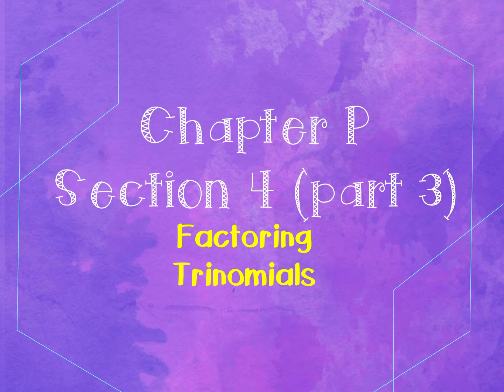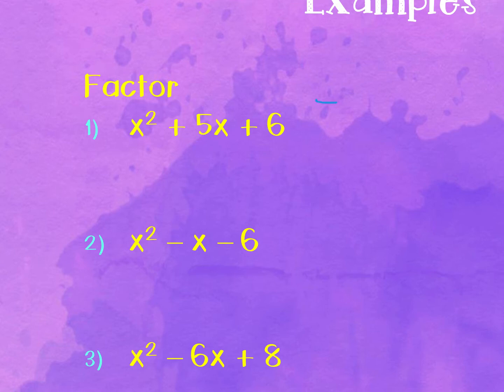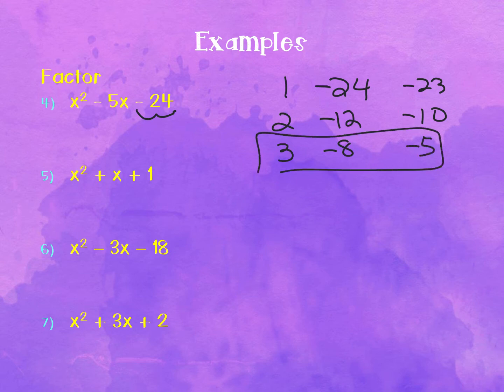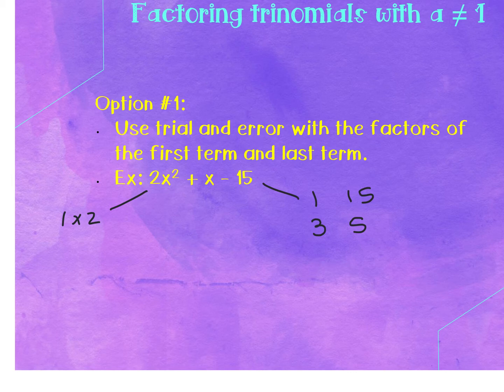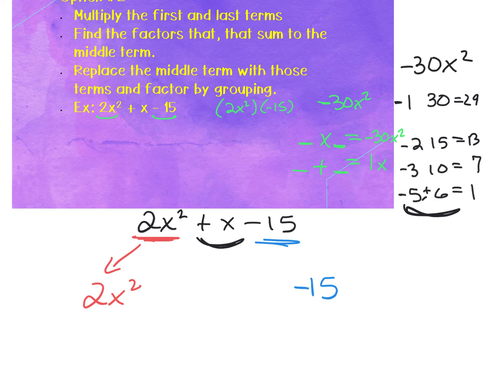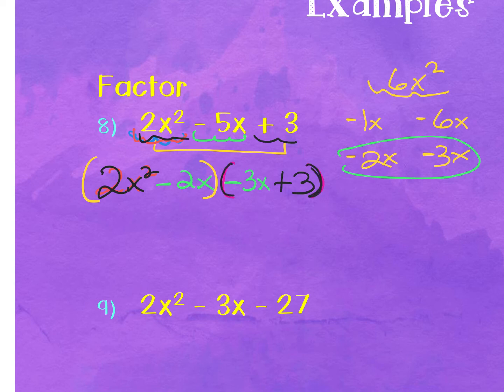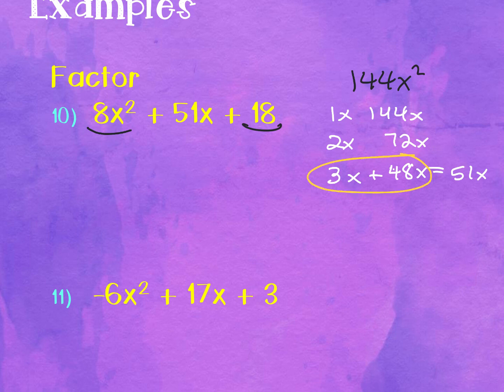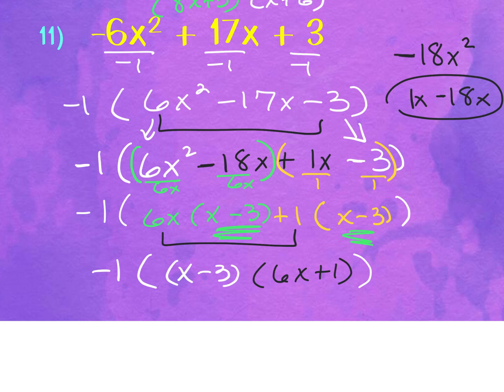9.2.21 P4c_Factoring Trinomials .mp4